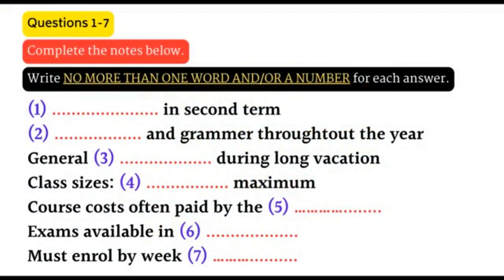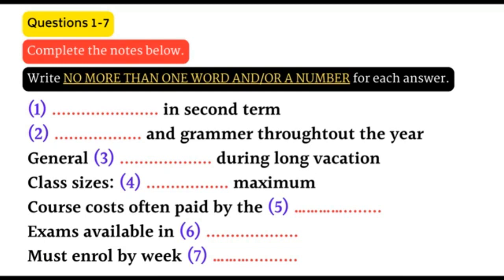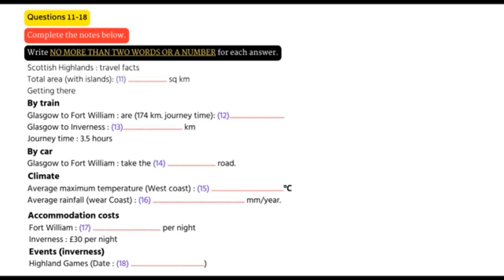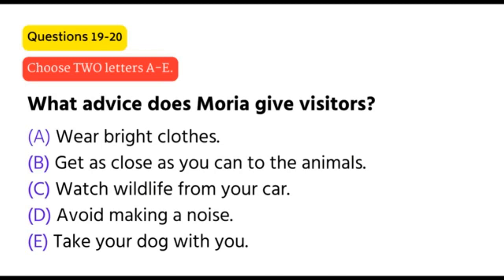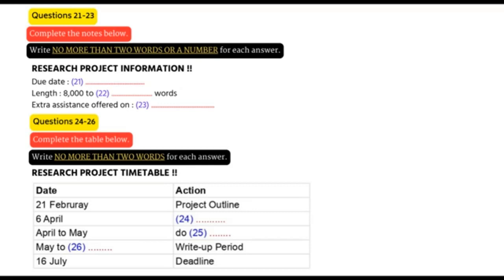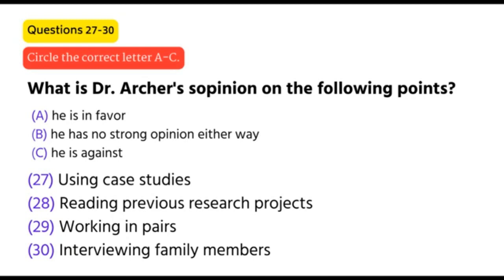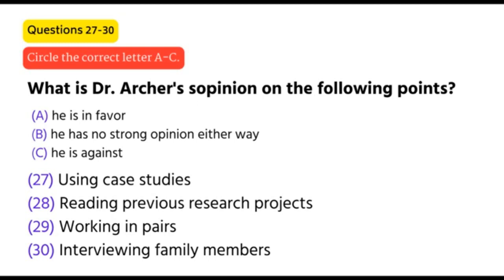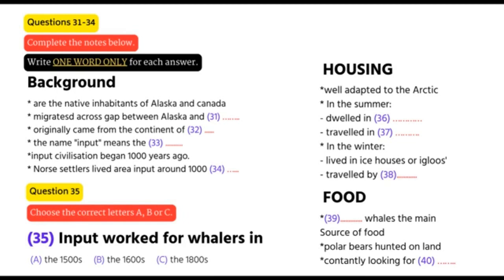IELTS Listening Test IDP Cambridge Listening Test 02.06.2023 720p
Mastering IELTS Listening: Top Tips and Practice Exercises

Welcome to our comprehensive IELTS Listening preparation video! 🎧📚

Are you aiming for a high score in the IELTS Listening section? Look no further! In this video, we've compiled the best strategies, tips, and practice exercises to help you excel in this crucial part of the IELTS exam.

Proven techniques to enhance your listening skills
How to identify question types and tackle each one effectively
Tips for note-taking and managing time during the test
Common pitfalls to avoid and boost your confidence
Practice makes perfect! We've included a series of interactive listening exercises throughout the video. Test yourself and track your progress as you tackle real IELTS-style questions.

💡 Bonus Resources 💡
Access FREE downloadable study guides, audio samples, and answer keys on our website to supplement your learning.

📈 Boost Your IELTS Score 📈
Achieving your desired band score is within your reach! By the end of this video, you'll feel more confident and equipped to tackle any Listening task that comes your way.

Don't miss out on our future IELTS preparation videos!

🎓 About IELTS Listening🎓
IELTS Listening is dedicated to providing top-notch IELTS preparation content for students worldwide. Our experienced tutors share valuable tips, insider knowledge, and practice materials to support you on your journey to IELTS success.

🌟 Let's Begin Your IELTS Journey! 🌟
Press play, sharpen your listening skills, and let's get one step closer to IELTS success together! 💪